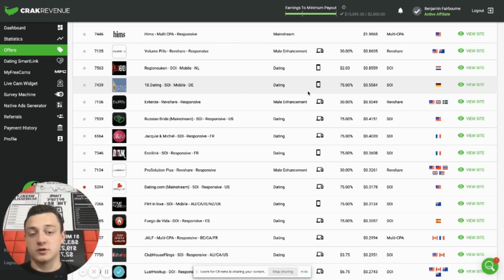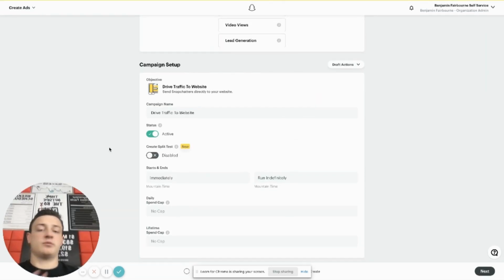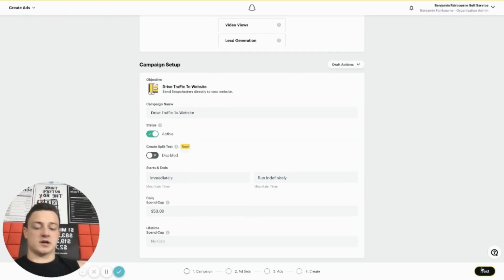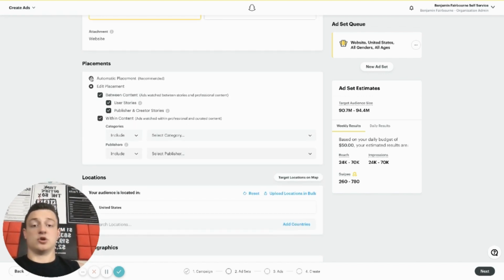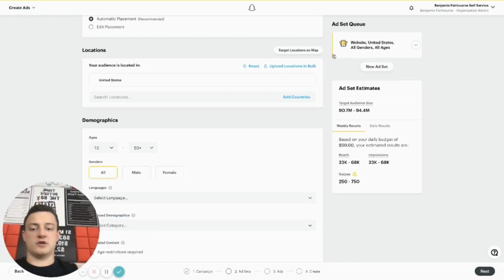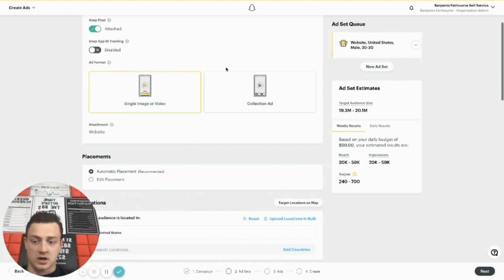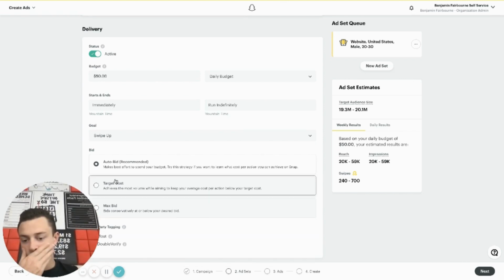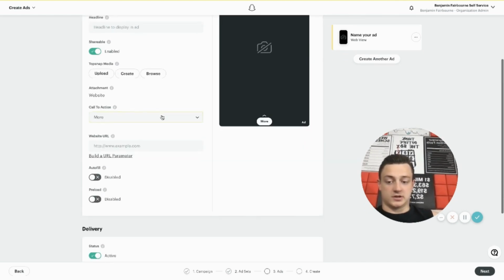Snapchat Ads & Crakrevenue Affiliate Marketing Tutorial